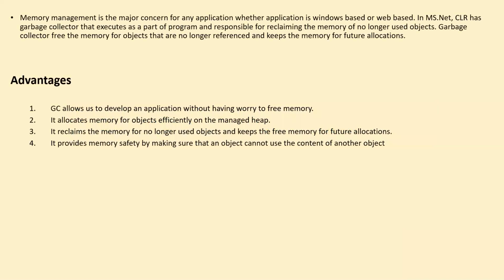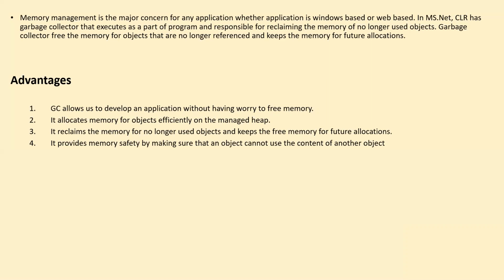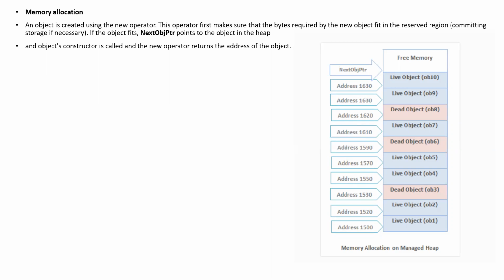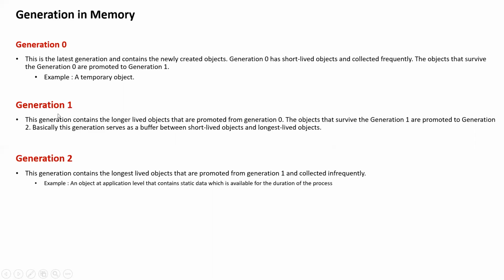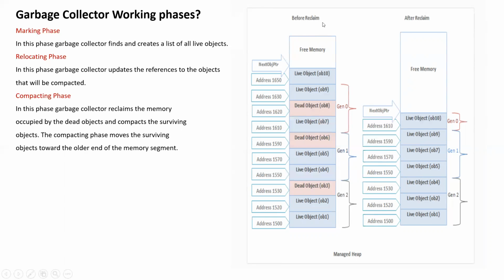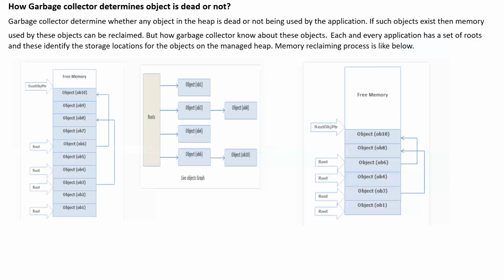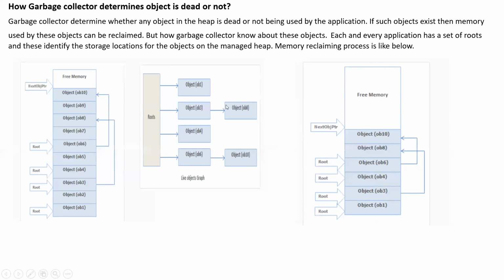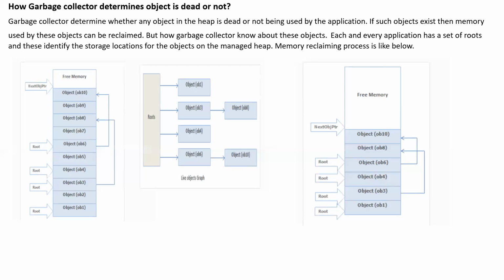memory allocation by GC in NET